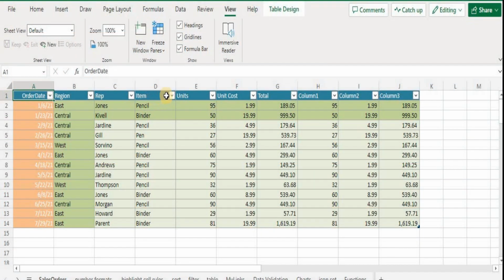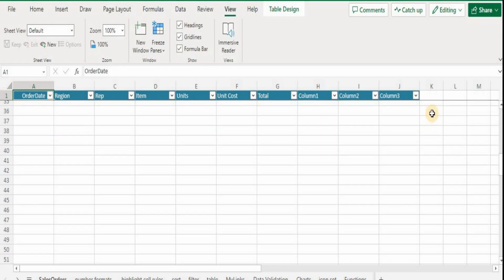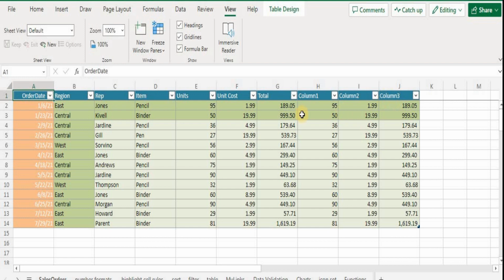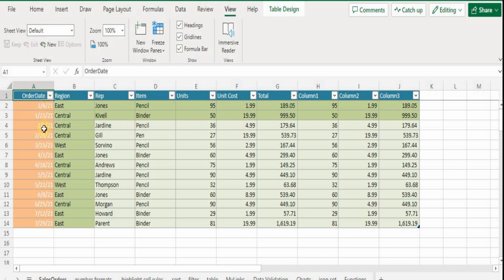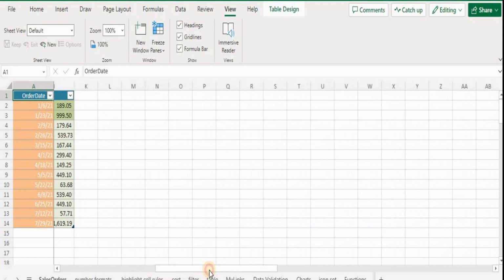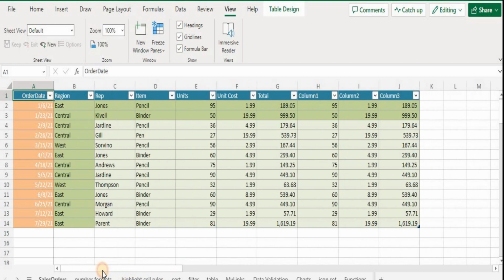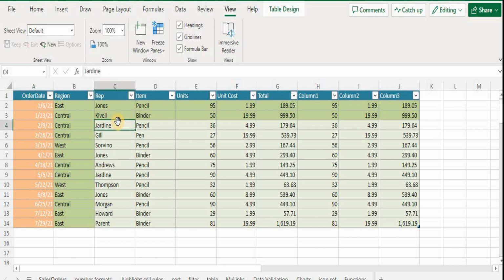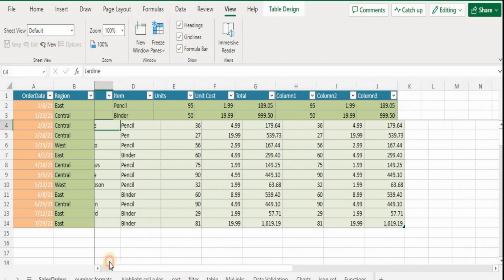How to freeze panes in MS Excel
This tutorial is for absolute beginners. In this video, you will see how to freeze panes in MS Excel.
Freeze pane helps you to keep an area of a worksheet visible while you scroll to another area of the worksheet.

To keep an area of a worksheet visible while you scroll to another area of the worksheet, go to the View tab, where you can Freeze Panes to lock specific rows and columns in place